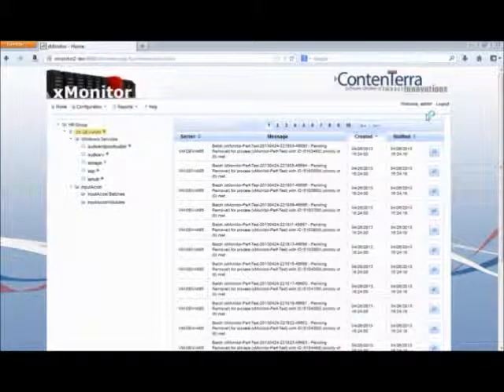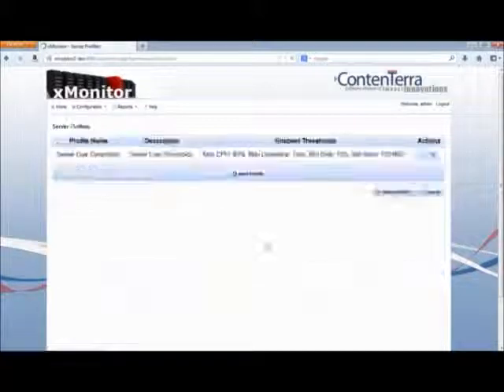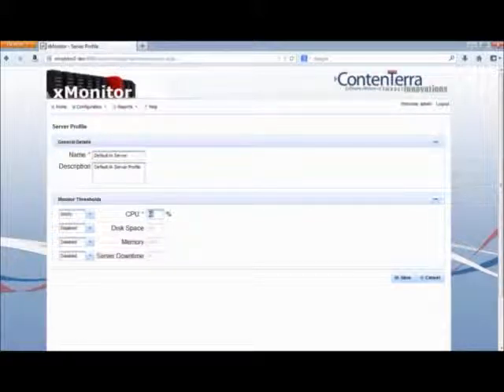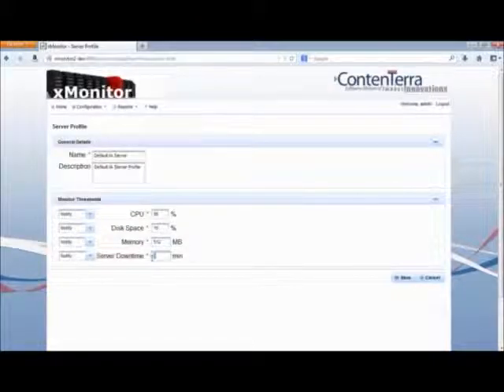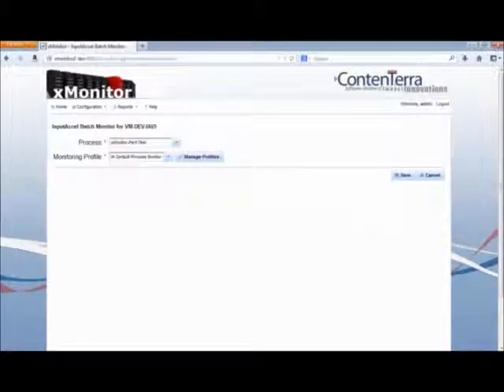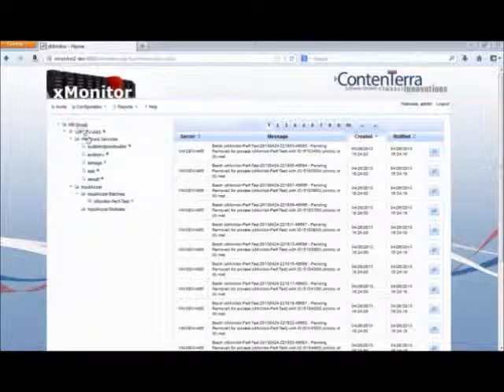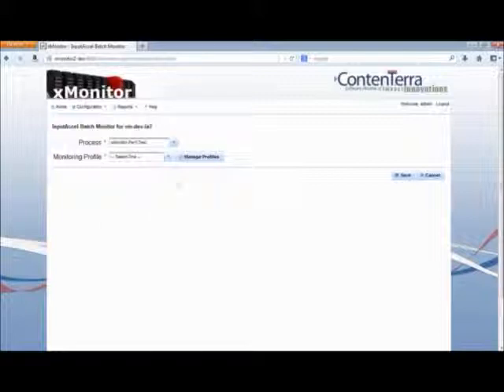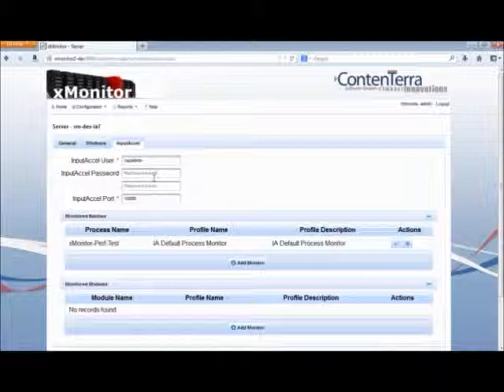xMonitor - Profile Demonstration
xMonitor provides flexible, reusable and easy-to-use configuration screens for creating SLA/monitoring paramers.